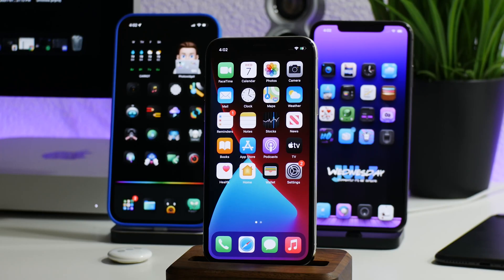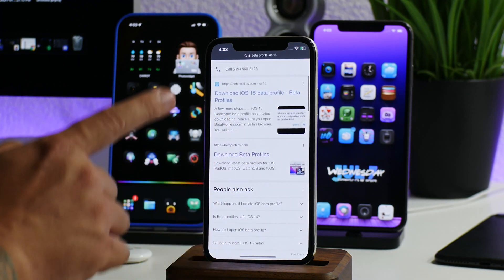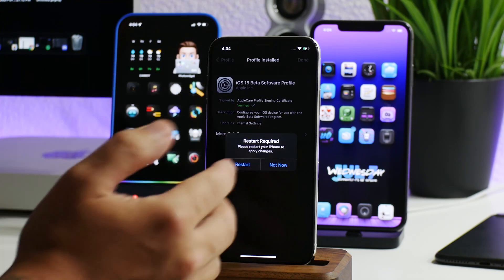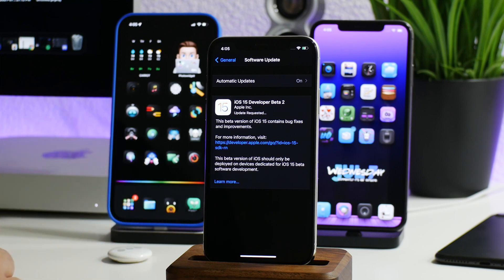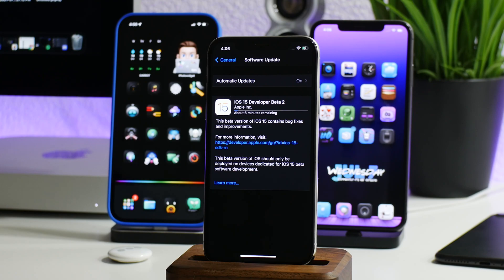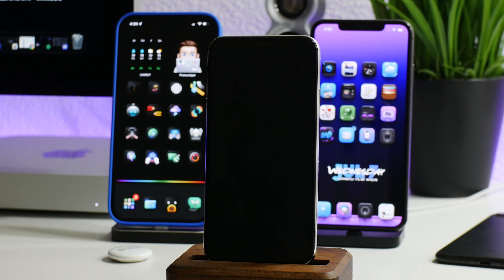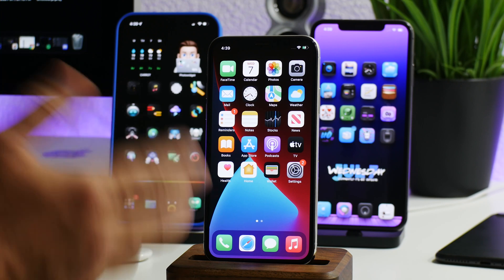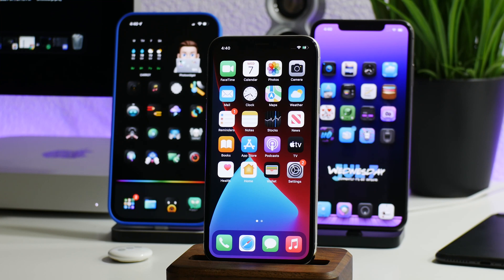How To Get iOS 15 Public Beta Easy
I TWEET TOO MUCH - FOLLOW

iHEAVEN DISCORD
COME CHILL & CHAT - BEST iOS SETUP SPOT

iDM REPO
ADD MY REPO IN CYDIA